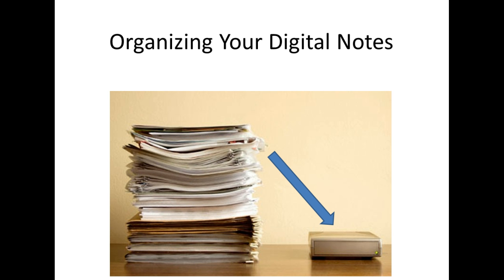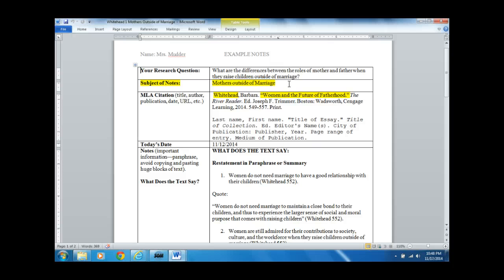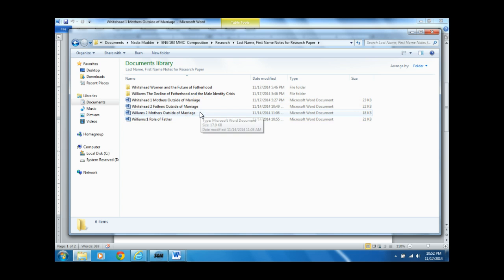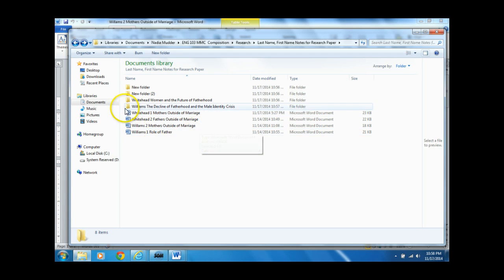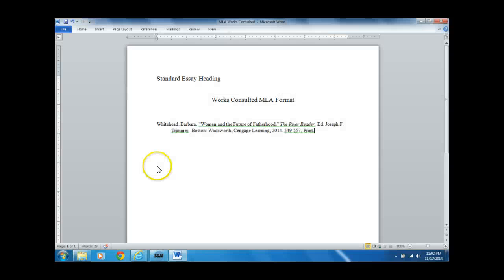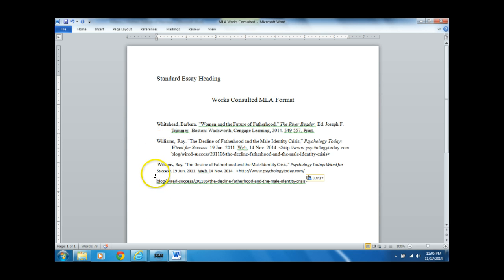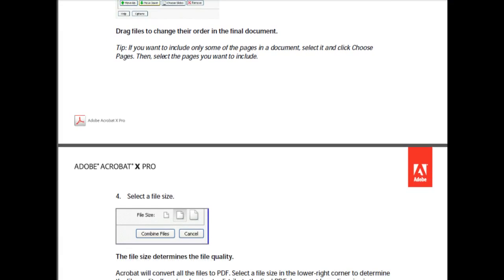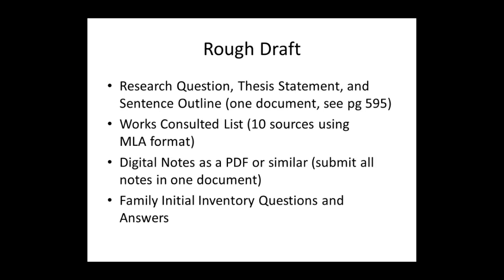Organizing Your Digital Notes